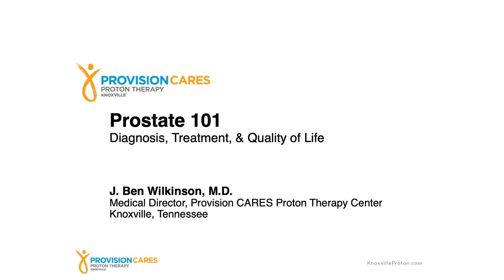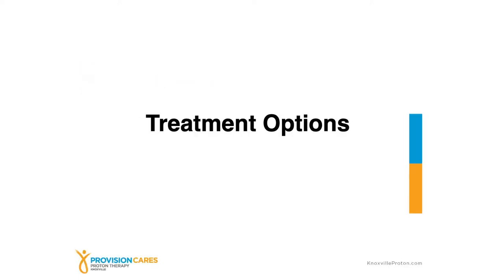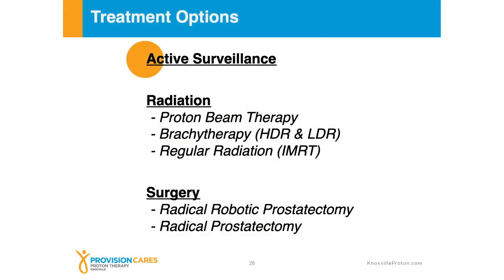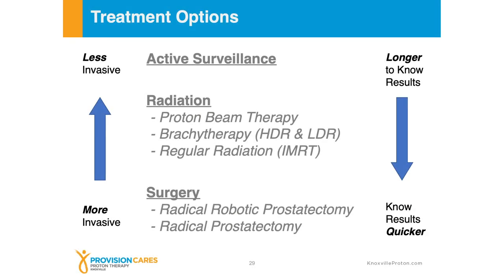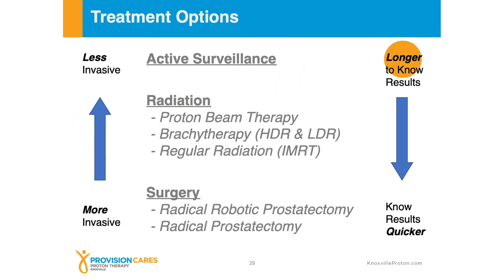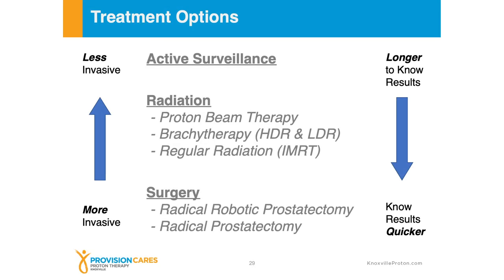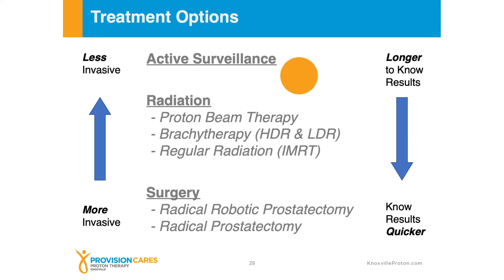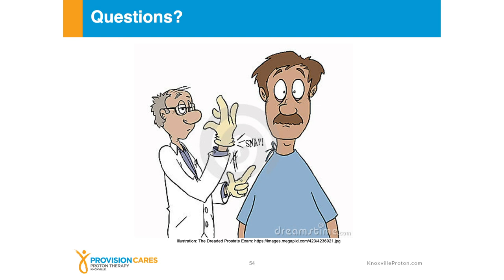Provision's "Prostate Cancer 101" - Treatment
Learn about the proton therapy treatment process for prostate cancer.